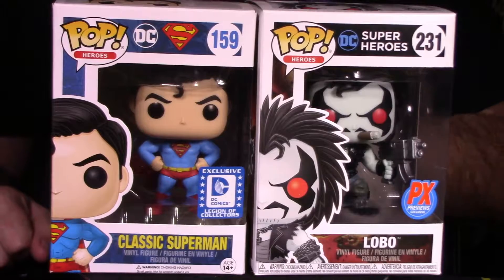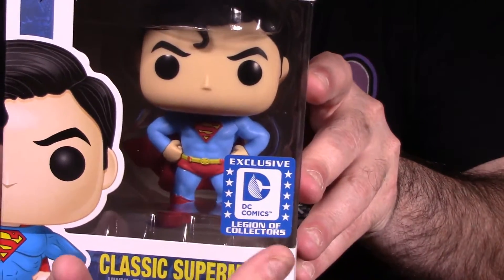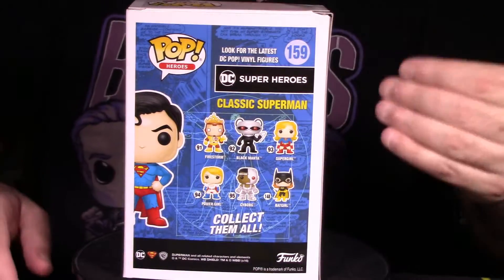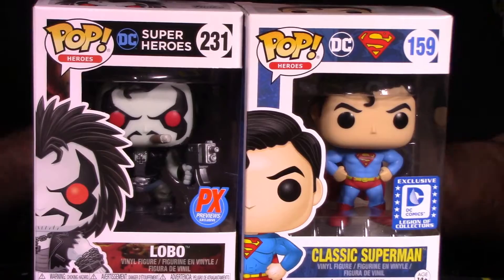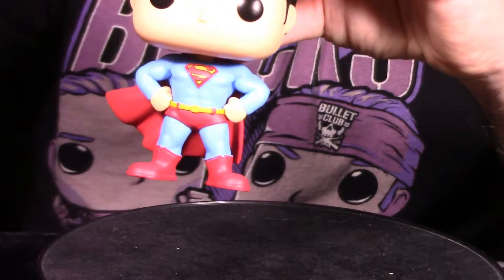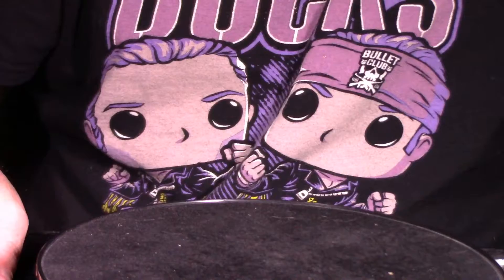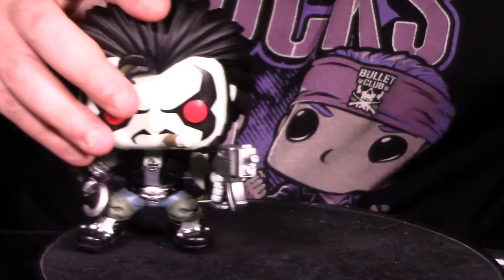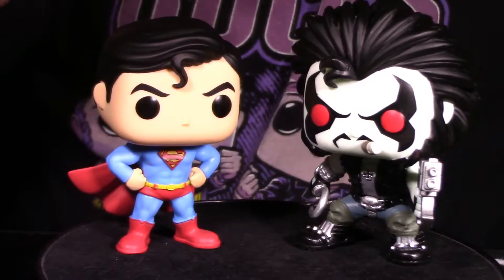Funko Pop Battle Royale Season 1 -- Round 3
Welcome to Funko Pop Battle Royale Season 1. In this 3rd round match-up, we have a classic Dc comics match up going head-to-head: Superman--VS--Lobo.  Cast your vote who you think won this 3nd-round matchup near the end of the video.